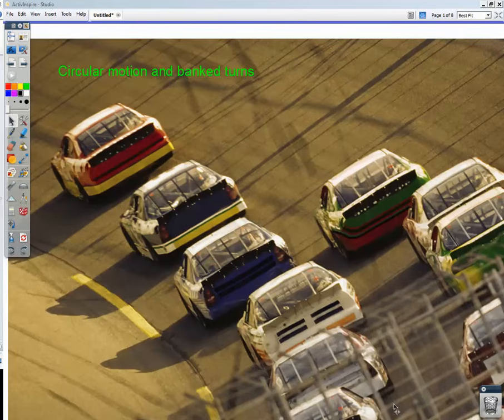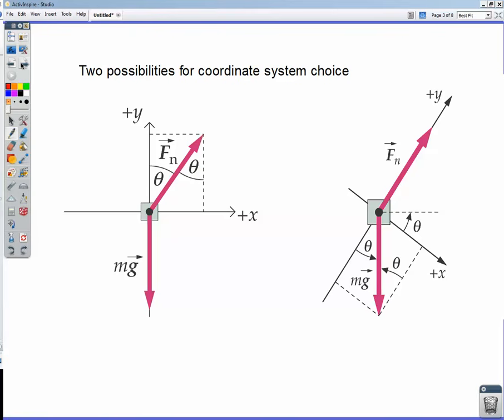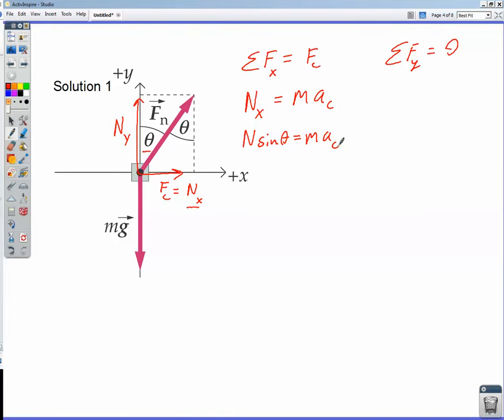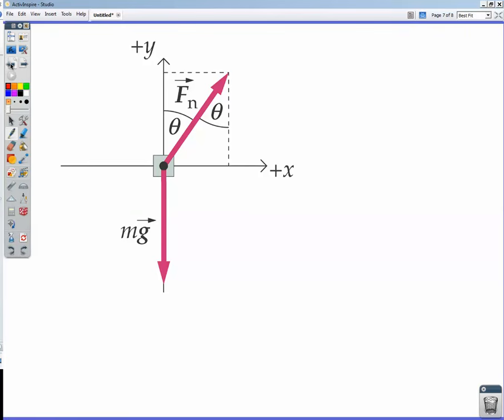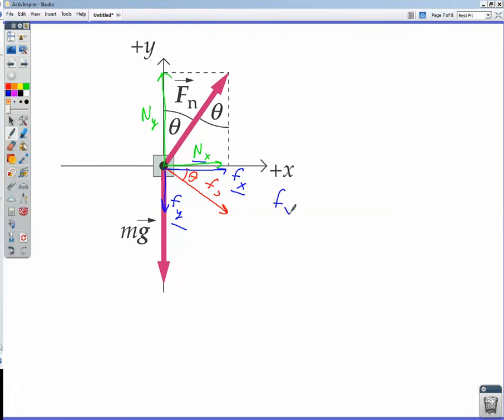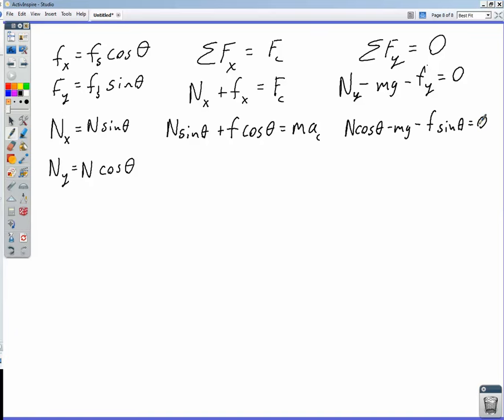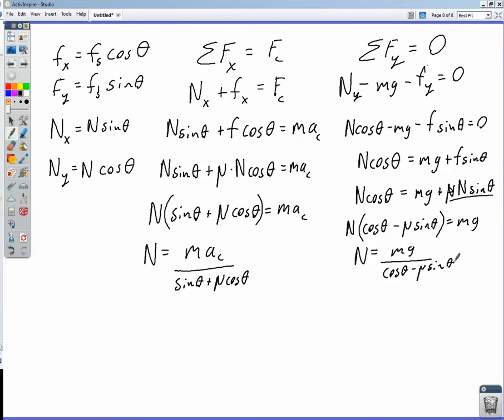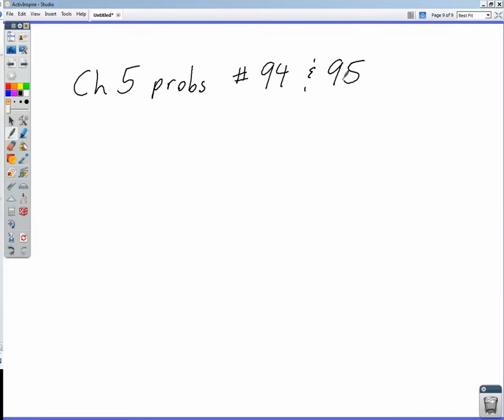Banked Curves Lecture Video